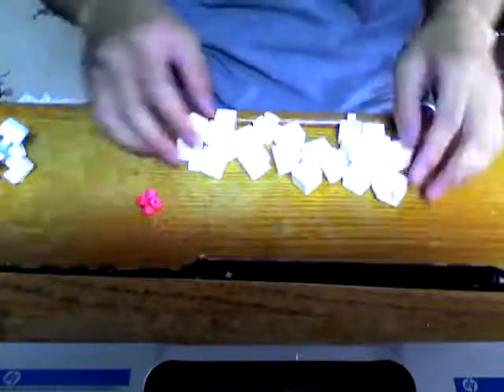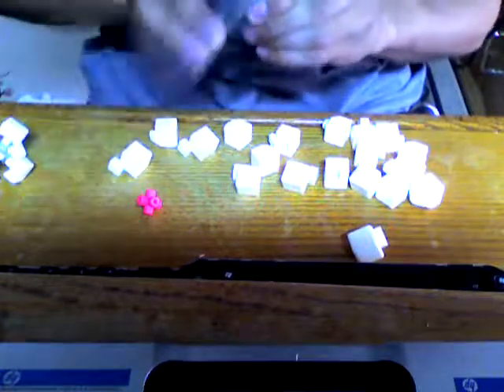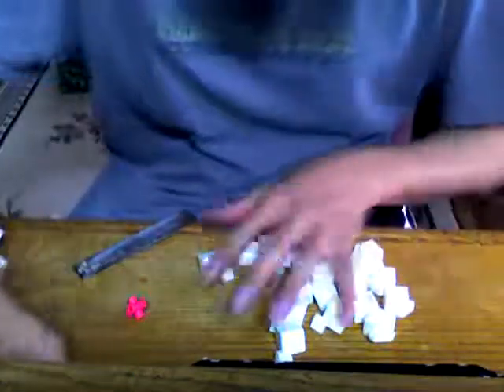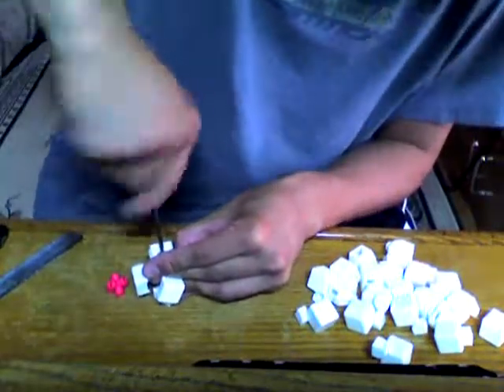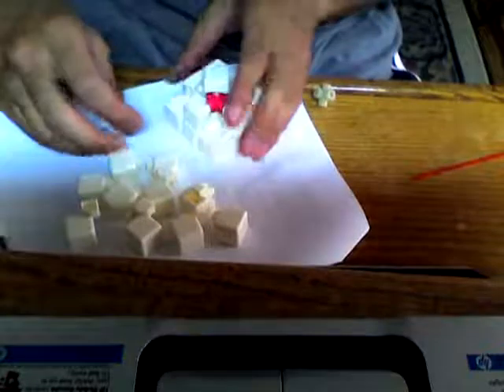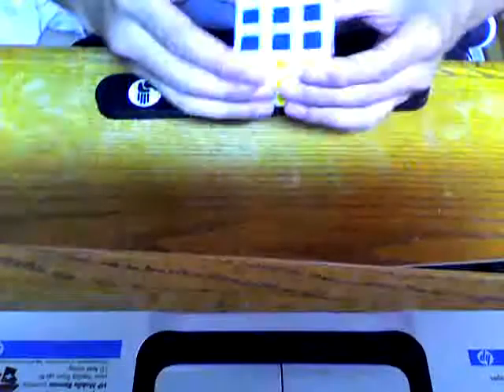How I Assemble my Speedcubes. Part two.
This is assemble I make a speedcube.